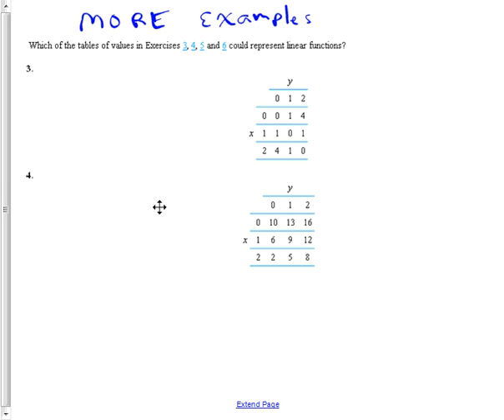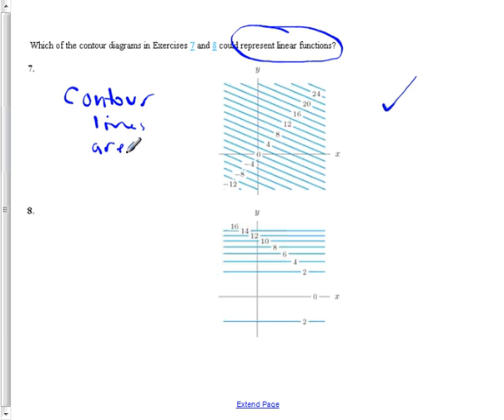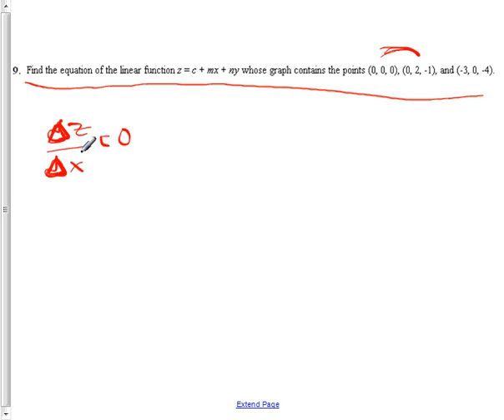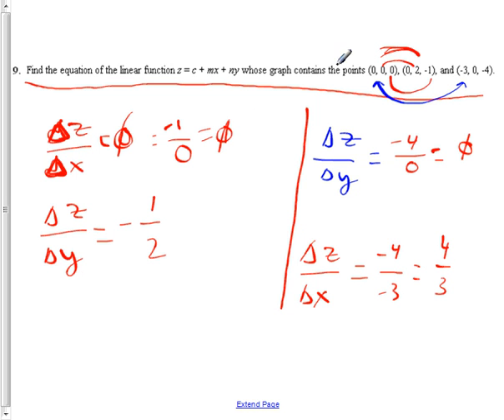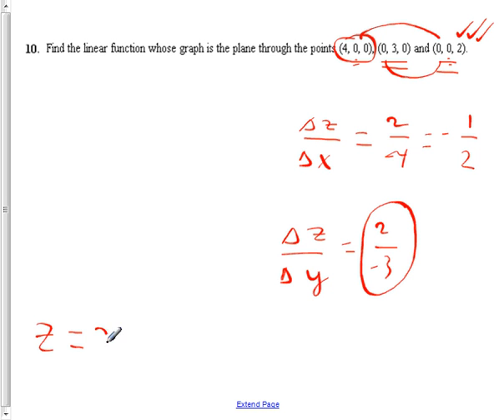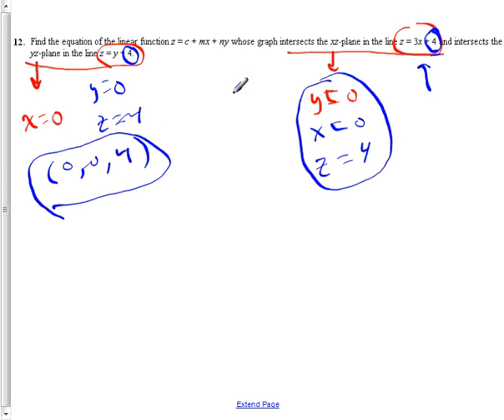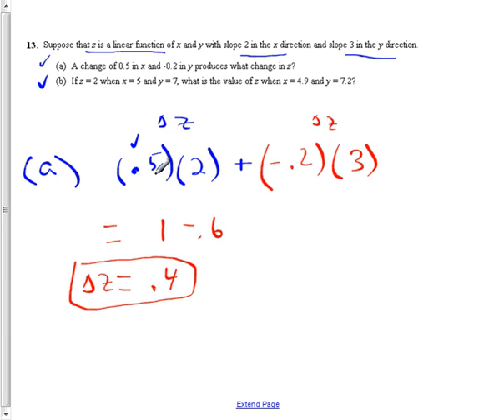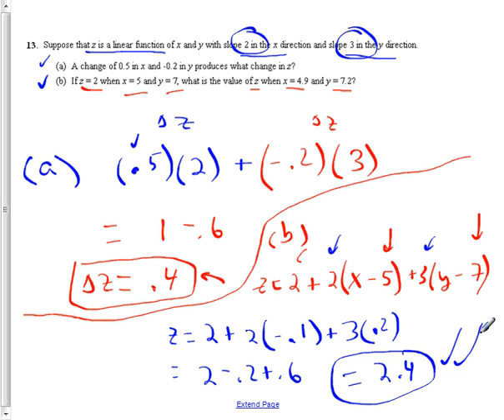mvc 12 4 b